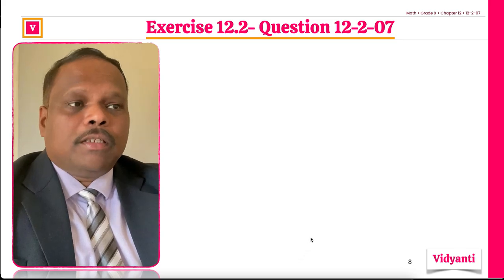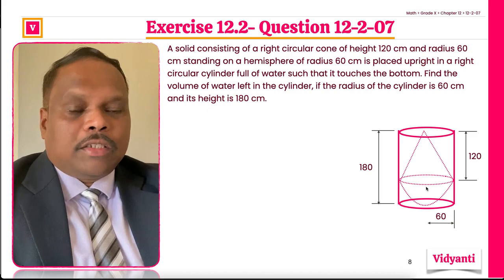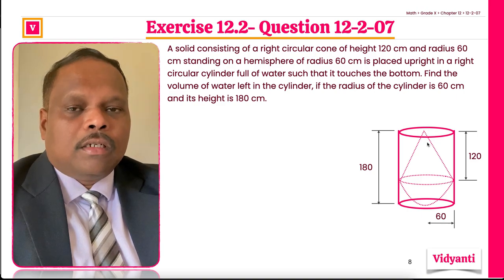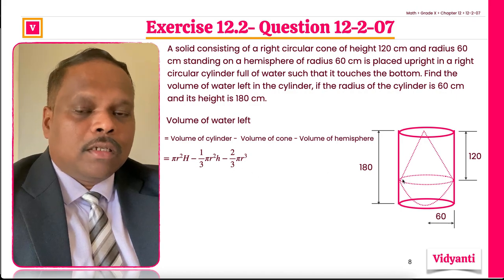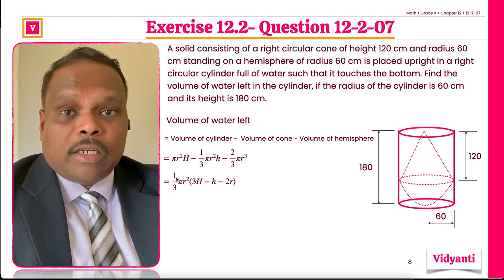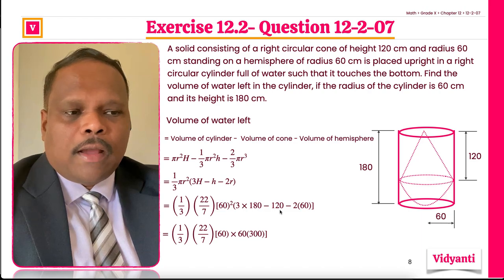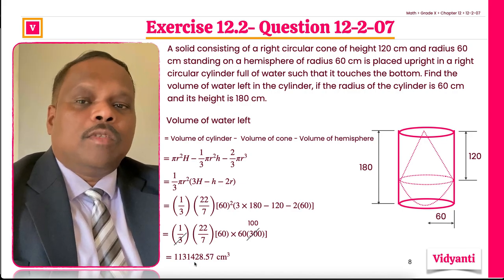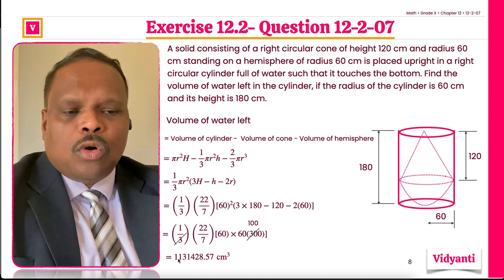Question 12-2-07 Grade X Math Exercise 12.2 A solid consisting of a right circular cone of height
Chapter 12- Surface Area and Volume